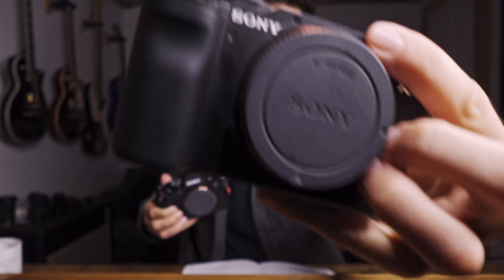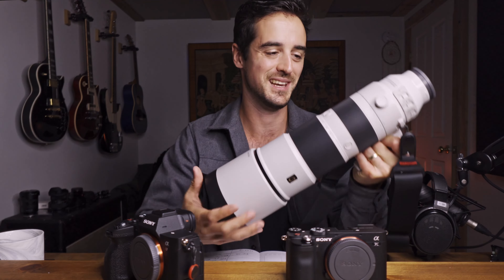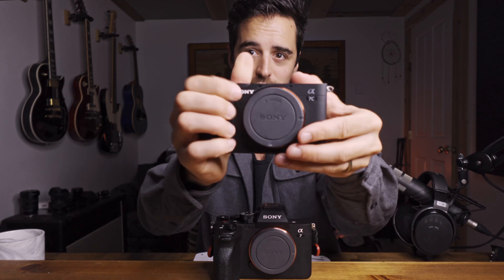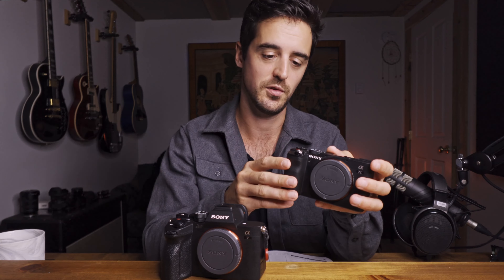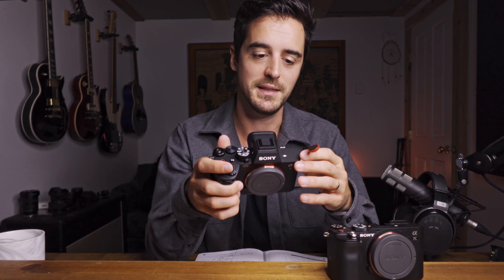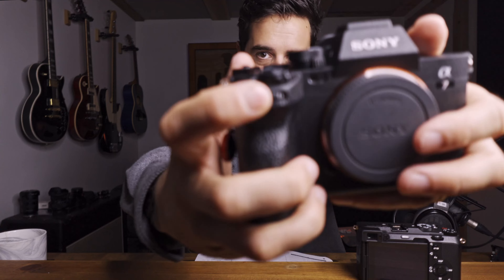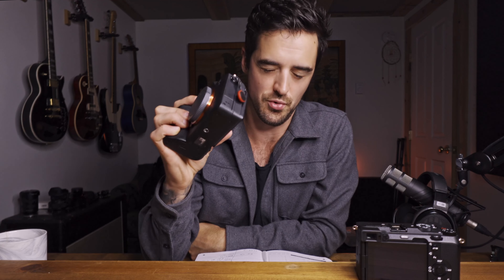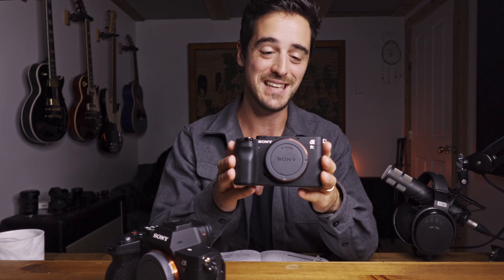Sony A7C vs A7IV | Which Sony Camera Should You Buy In 2023?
I Recently Bought the Sony A7IV Hybrid Camera and I LOVE It! But How Does It Compare To My Old Sony A7C? Well After A Few Weeks Of Some Fun Wildlife & Portrait Photography And Videography, I Feel Confident I Can Tell You Which Camera You Should Consider For Your Own Camera Needs In 2023!

Cameras, Lenses and Accessories:

⭐️ Peak Design Camera Strap (I LOVE THIS THING)

🦅🐻 Sony 200-600mm Wildlife Lens!
📸🌧 THE LENSCOAT RAINCOAT (My ideal rain cover for the Sony 600mm Lens)
The Lens I Use For Most My Videos (Tamron 28-75mm f2.8)
My New Wide Angle Lens For Vlogs and Landscape Photography
Peak Design Camera Strap Clips/Anchors

DRONE:
🚀 Fly More Pack (with more batteries! Trust me on this!)
🕶 ND Filters For The DJI Mini 3 Pro (I think they are essential)

Lighting:
Super Affordable Light Reflector I use
Crazy affordable key light (ring light) that I use